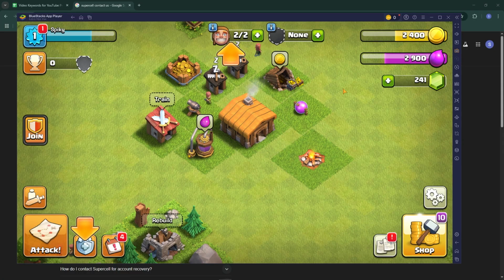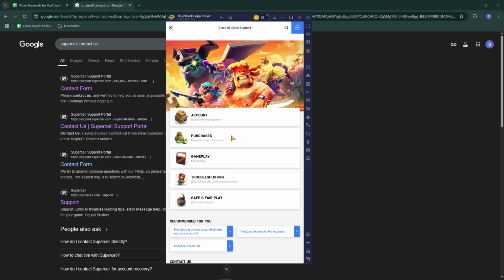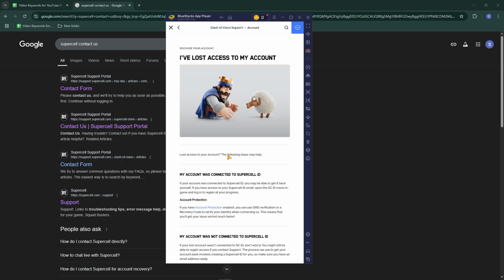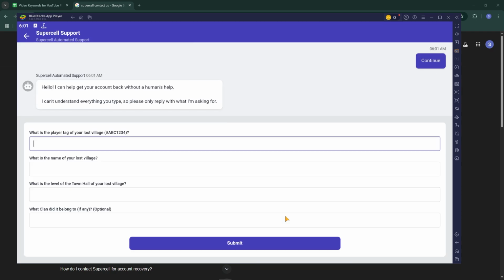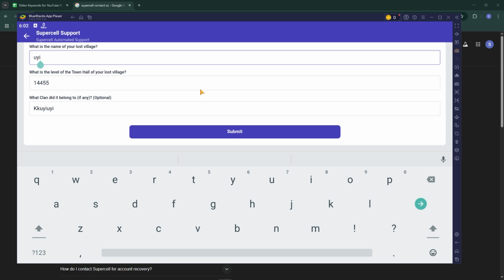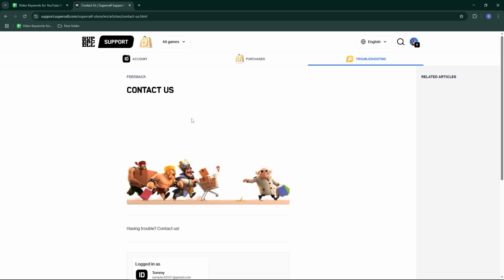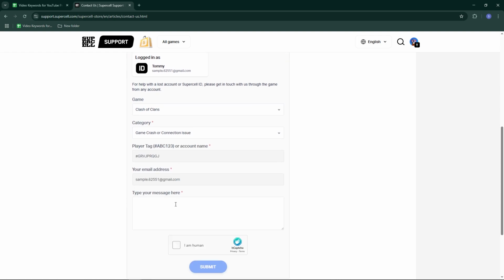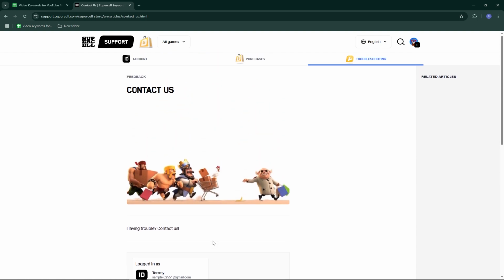How To Recover COC Account With Supercell ID -2025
In this video, we’ll show you how to recover your Clash of Clans account using Supercell ID. Whether you've lost access to your account or need to restore progress, this easy guide will walk you through the steps to get back into your game.